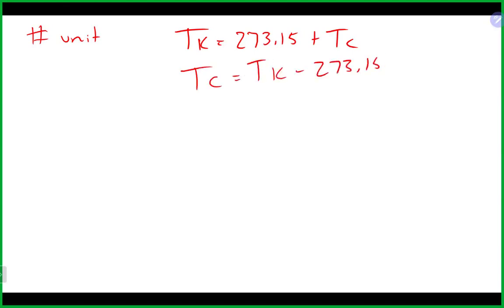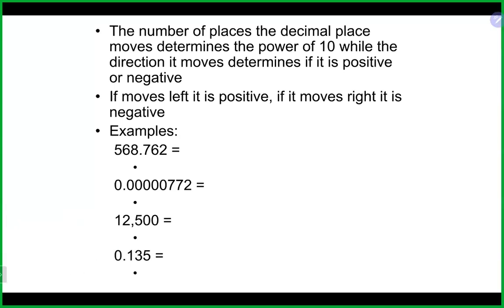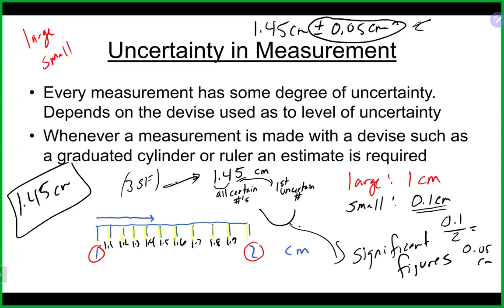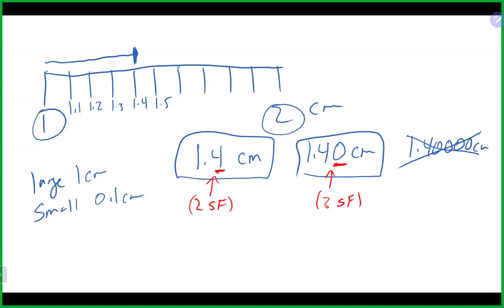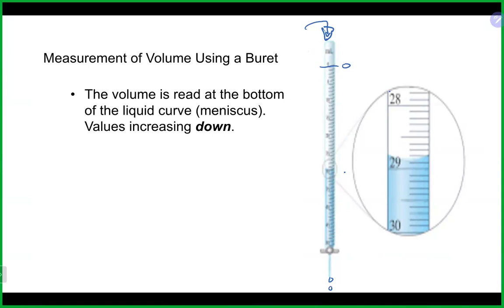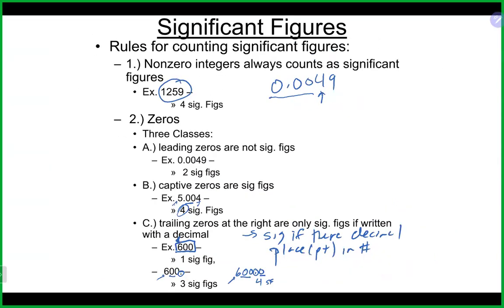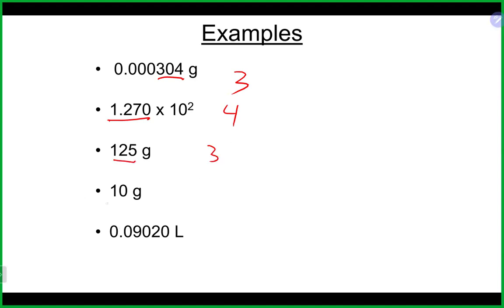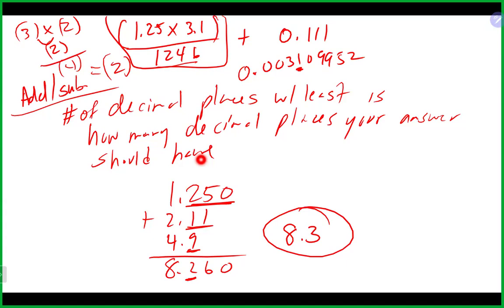Chem 3 Lecture 1/24/24 (M) (Ch 2)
We lectured on Ch 2 (measurements, scientific notation, taking measurements, significant figures, significant figures in calculations)